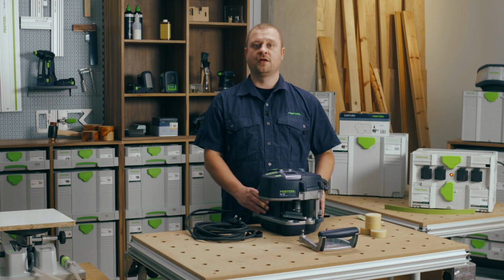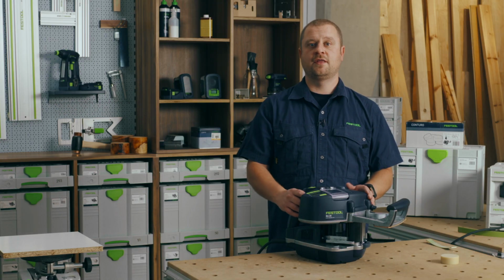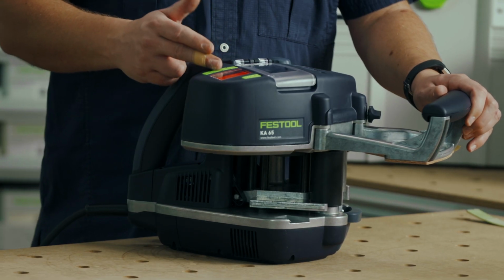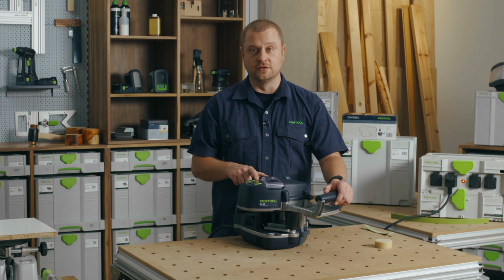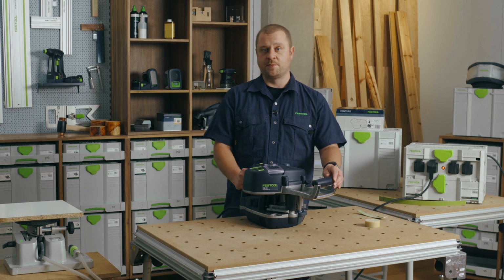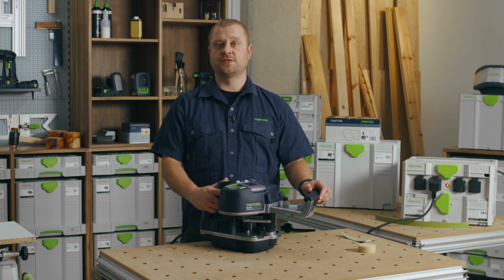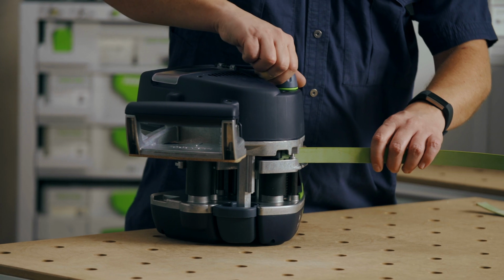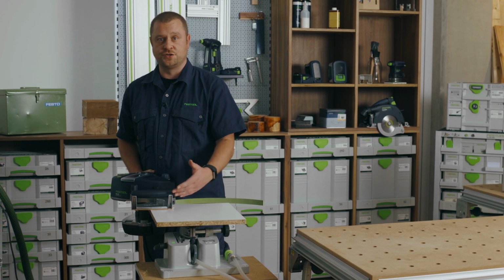The Festool Edge Bander CONTURO KA 65: setting up and preparing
The start of the perfect edge begins with the edge bander CONTURO KA 65.
In this video, Festool trainer Carl Tuckley, shows how to set up and prepare the Festool edge bander in order to achieve the perfect edge.